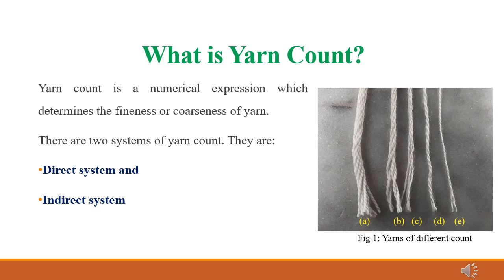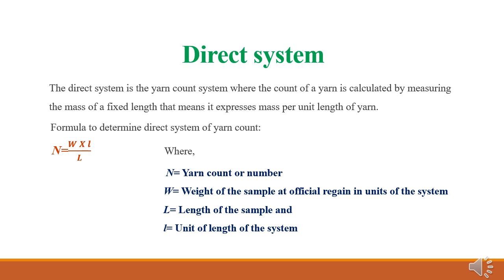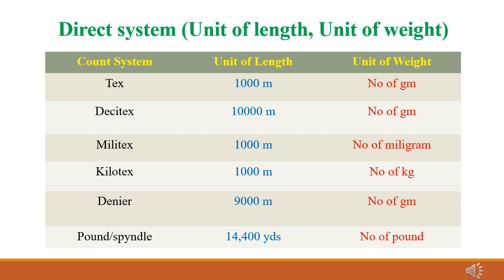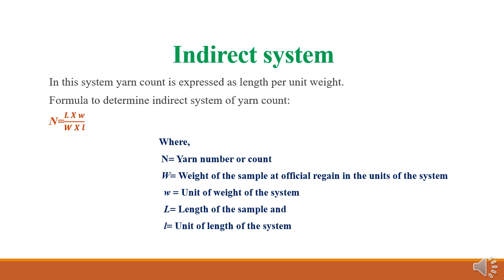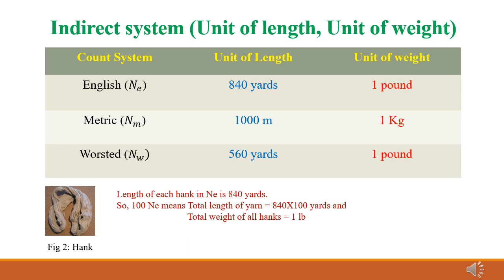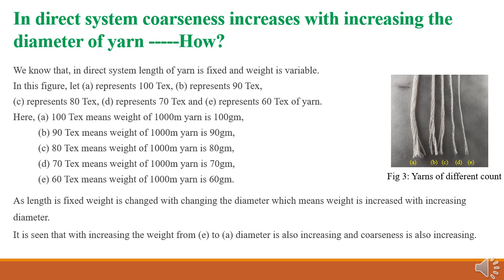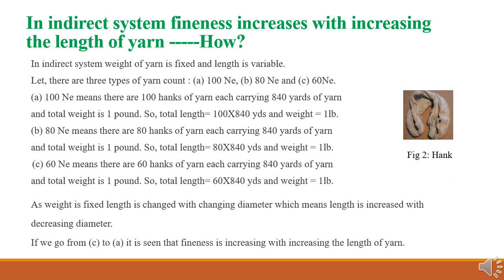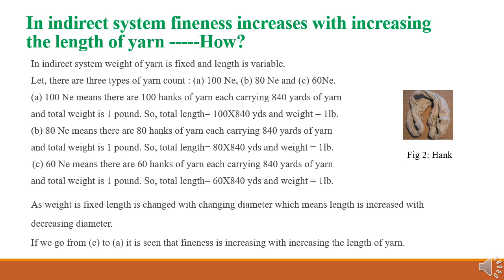Yarn count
This video describes yarn count.